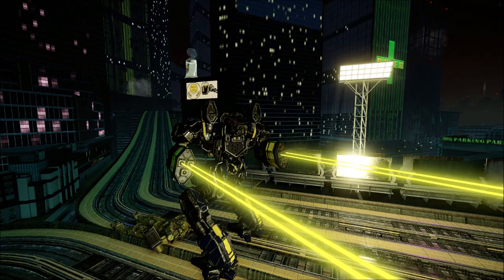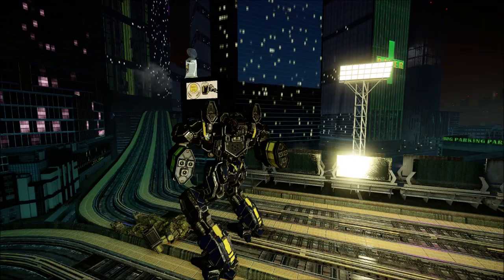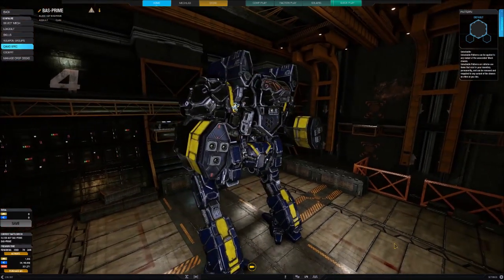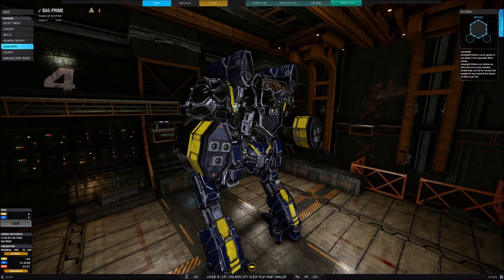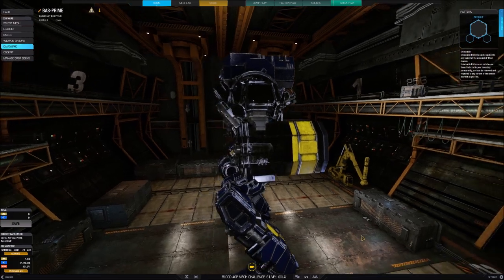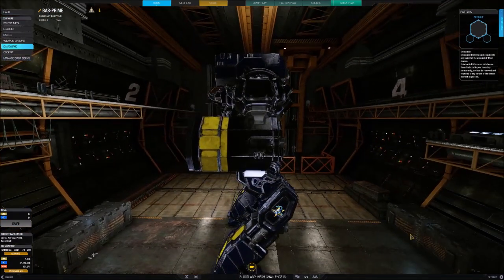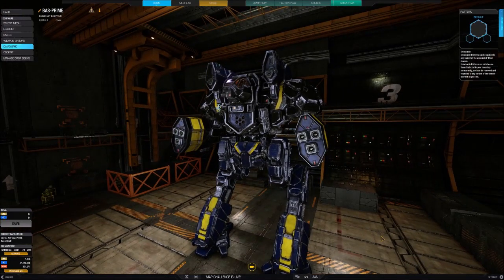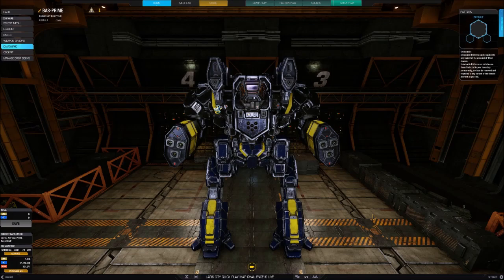LoreWarrior Online - The Blood Asp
*This is a short lorewarrior because the book has virtually no information about the Blood asp and there is very little besides this TRO entry about it sadly*

Clan Star Adder's insult to their hated rival Clan Blood Spirit (using the blood in the name would really piss them off) the Blood Asp is based on the venerable Kingfisher and utilised numerous new weapons and tech to their best advantage.  Debuting in the 3060 era, the design was well received.